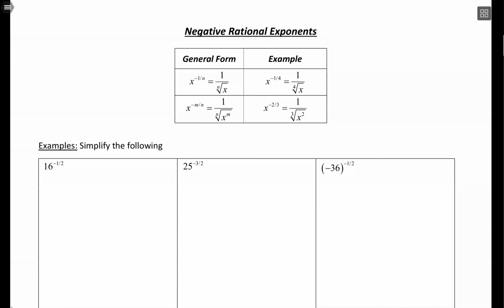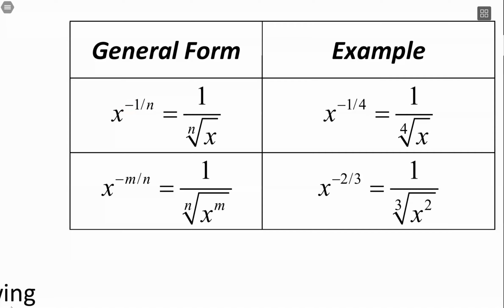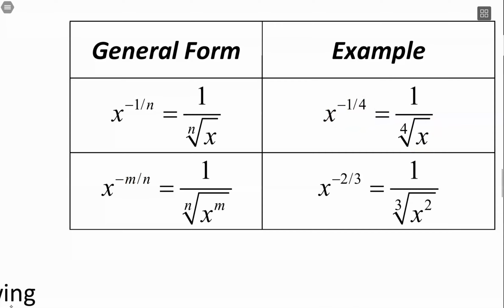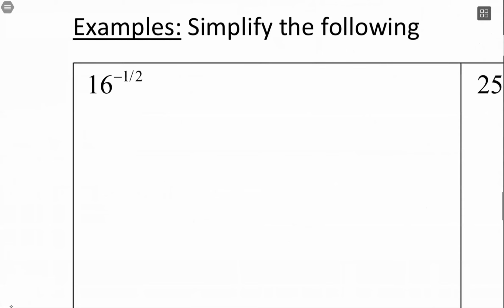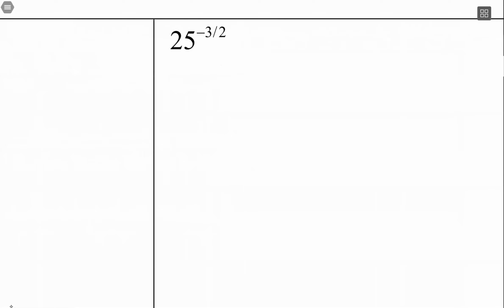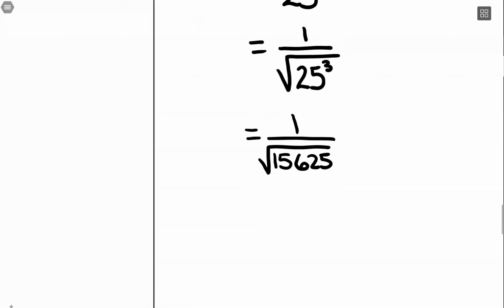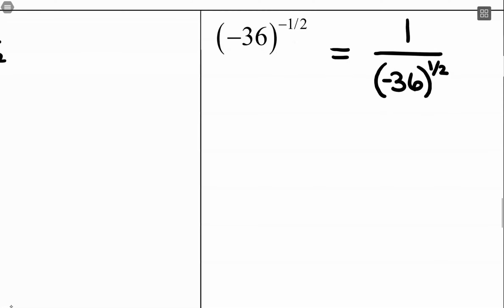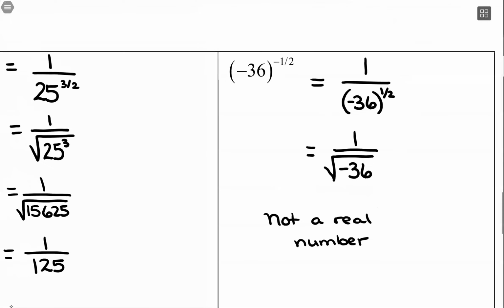Negative Rational Exponents